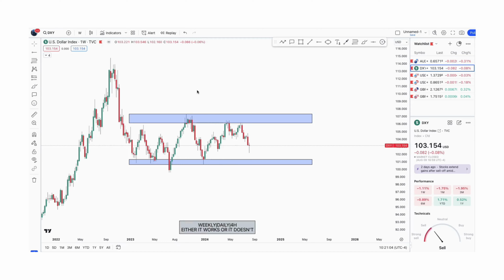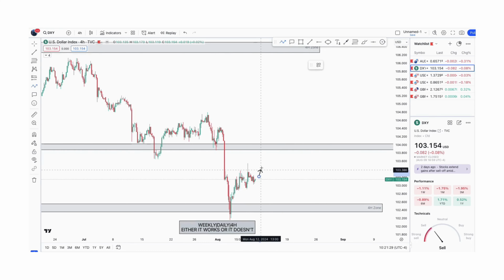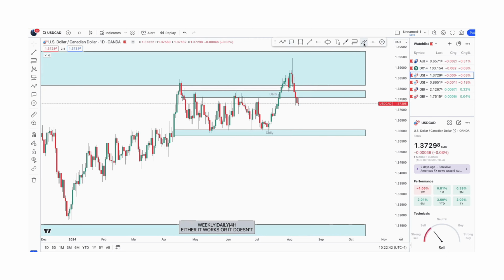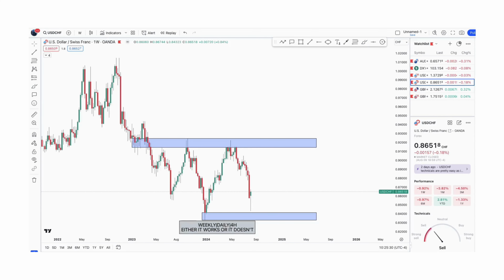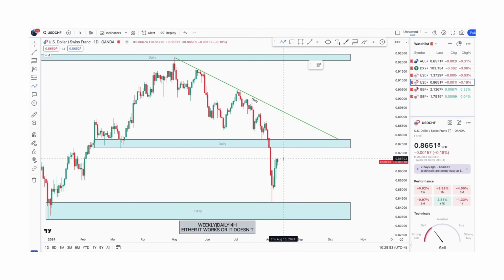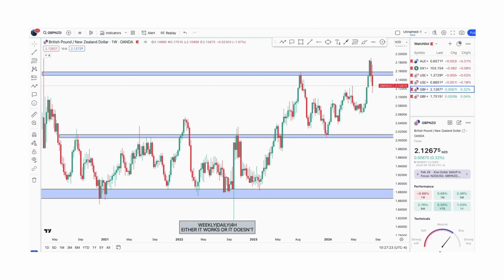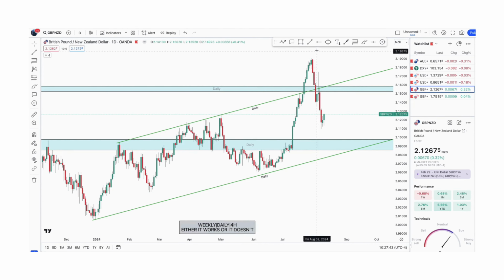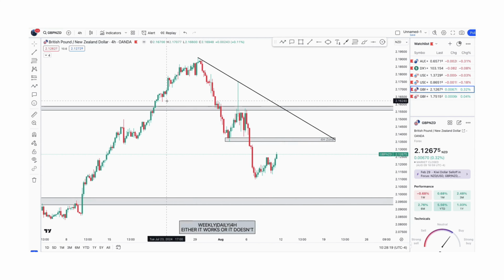Weekly Analysis Aug 11th - Aug 16th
Welcome to GenerationPips, your go-to channel for insightful weekly analysis videos on the foreign exchange markets (Forex). Stay updated with our expert analysis and forecasts to make informed trading decision.

Forex pairs that are covered in this weekly analysis video:
DXY, USD/CAD USD/CHF, GBP/NZD